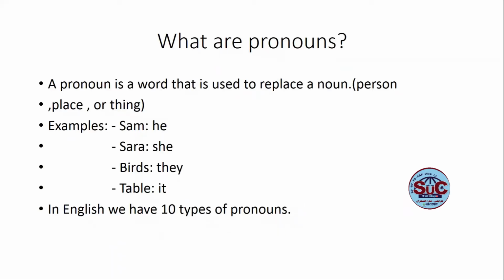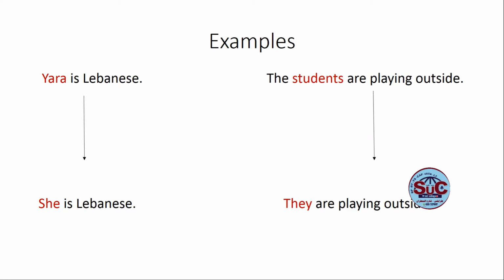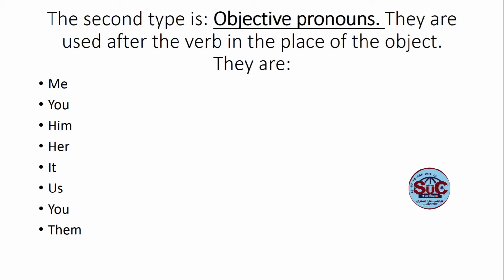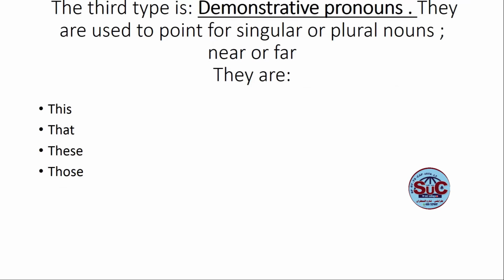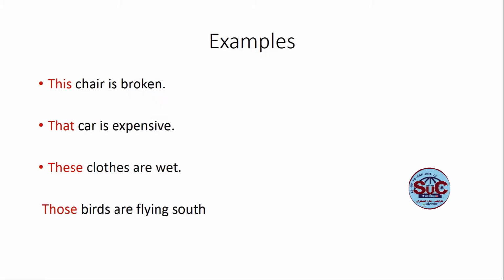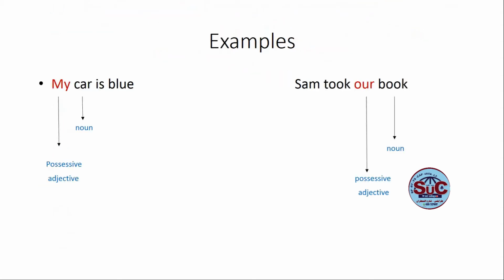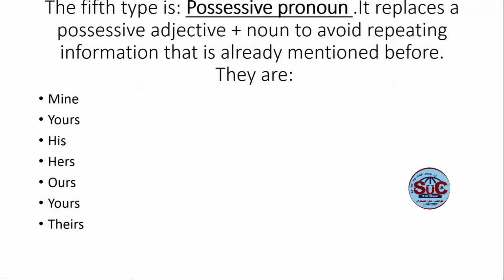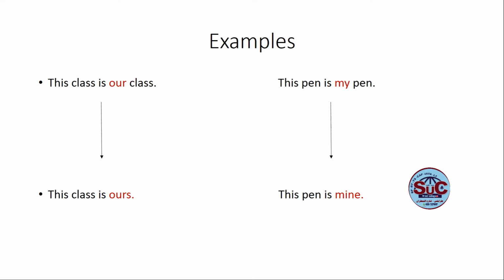🎓1st Lesson🎓 By Ms. Nesrine Lababidi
🎓1st Lesson

🎓 By Ms. Nesrine Lababidi
 ( Intro  & Revision) for all Classes

📌SUC
🏚️بالعنوان الوحيد في الشمال :
طرابلس- شارع الـمطران
بعد حلويات عبد الرحمن الحلاب -مفرق محلات بالكو و credit bank
مبنى SUC الـمستقل
ヅSUC GET